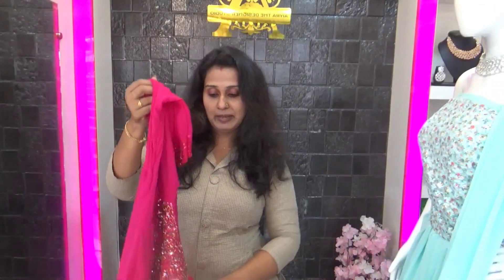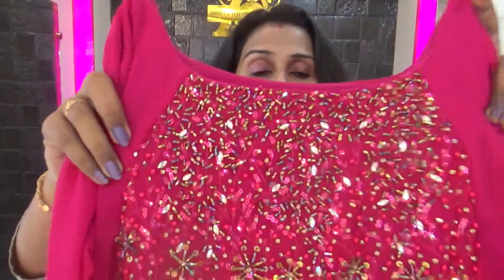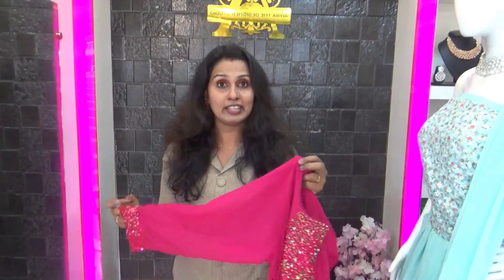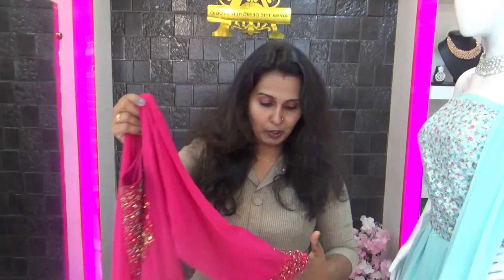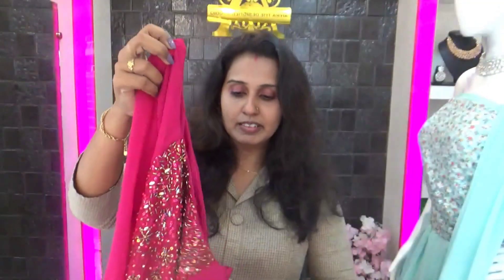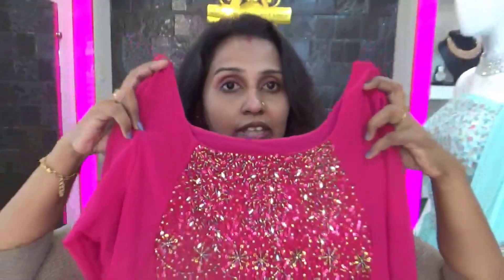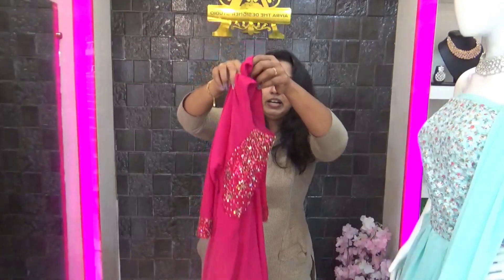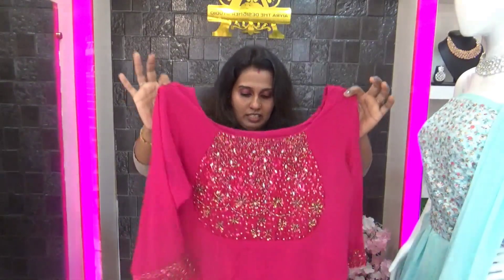ഈ വിലയിൽ ഇത്രയും ഭംഗിയുള്ള 16 pc#panel cut Anarkkali#latest Boutiue dress2023#hand work kurti@Aiyra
Aiyras fashion world ❤️
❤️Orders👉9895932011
❤️price👉starting2500

georgette panet cut kurti
panel cut kurti cutting and stitching
latest Boutiue dress#2022midel party wear dress#kerala Boutiue kurti collection#new model panel cut kurti#boutique style party wesr dress models#16 panel kurti#aline kurti#beads work dress#beads work neck designs#sugar beads work#cut beads work kurti#cut work churithar set#2022 Christmas specisl outfit#christmas dress models#chrustmas dress midels kerala Boutiue red and white dress2022 red white combination party wear dress2022#Bridal#Keralaboutiue#2022#handwork#Aiyra
Aiyra fashion world
latest dress design for girls
georgette Anarkkali
georgette party wesr kurthi set
new dress design 2022
new model dress design#kerala boutique Hand work lehanga
new midel top design
latest party wear
new designer Bridal Lehanga
Bridal Lehangapastelshade georgette kurthi#kerala Boutiue latest handwork kurtji#2022 model kurthi collection#boutique georgette alankritha Boutiue kids mask#ajrakh hand embroudery kurthi#panelcut kurthi#piece cut puffsleave cutting and stitching#kurthi#panelcutkurthi cutting# stitching#beads work#sugarbeads work kurthi#low price#oliviya designs adoor#kurthi#onlineBoutiuecollection#boutique#febbyonline#colorstrendz#aiyra fashion world#ring not flower#new latest bridal aiyra #2022 youtube trending#16 panel cut kurthi cutting and stiching 30size princes cutblouse cutting and stiching 16piece cut kurthi cutting# ayra fashion world
boutique style hand work kurthi
stone work crop top
princes cut bloouse
princes cut bloouse cutting
umbrella skirt cutting
aline skirt
Georgette skirt and top
aari work malayalam
net baby frock
vishu collection
Easter special Dress
flower highlight hand work
flower highlight boutique Handvwork
3d hand work
latest Designer dress collections
new Georgette dress
@Aiyras Fashion world
Bridal Lehanga design 2022
kerala Boutique Bridal wear
latest kerala style party wear
heavy beads work lehanga
kerala Engagement dress models
aham designer boutique
latest party wear dress designs2021
bridal lehanga
boutique net fabrics Lehanga
grand stone work party wear
engagement kerala dress
latest boutique dress collection
kerala saree
halas boutique
Georgette saree
Georgette party wear
Georgette saree gown Boutique style
kerala boutique Georgette. georgette kerala georgette kurthi designs#sugar party wear
my veniue boutique
beads work gown ഡിസൈനർ
engagement dress#kathys clothing store#glitzindia fashion#fashion week kattappana
frock for girl
new model bridal dress#partywear dresses#iha designs#Aiyra fashion world#beads
Kerala dress collection Kerala new reels#kerala video